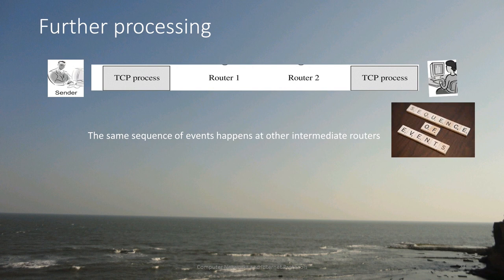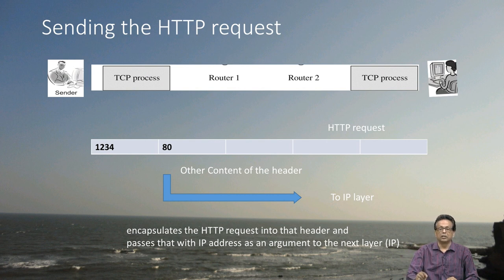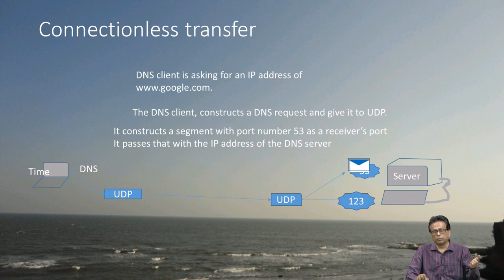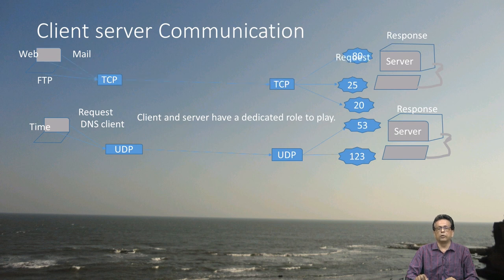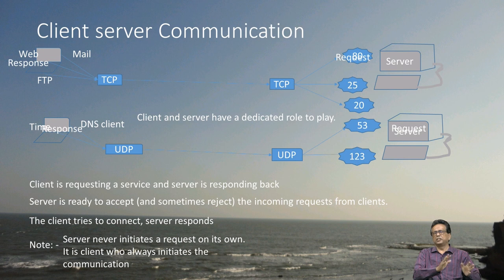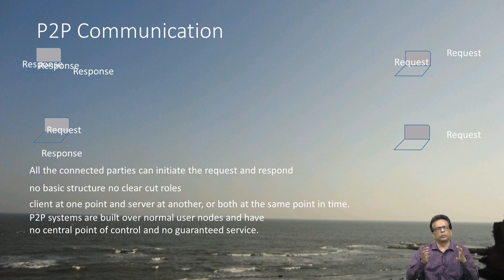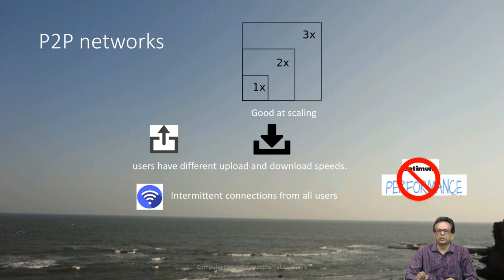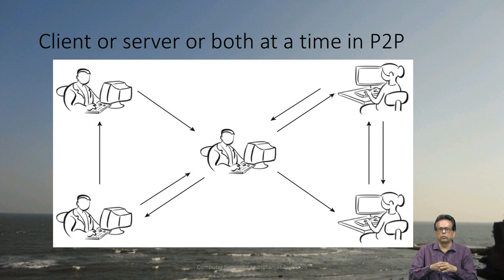CNIP Module 3 3